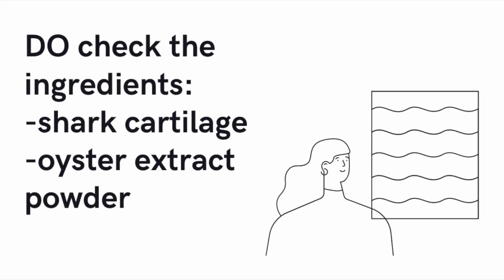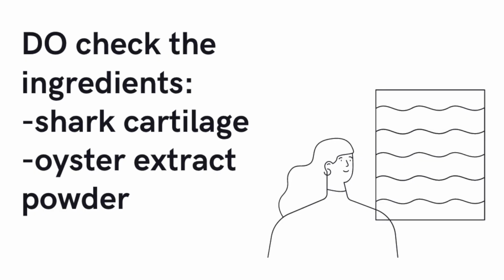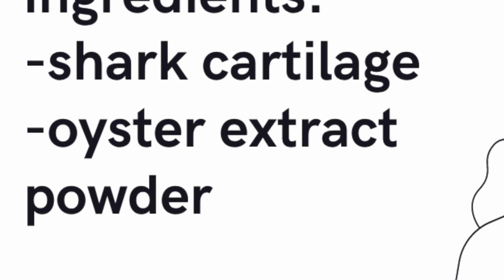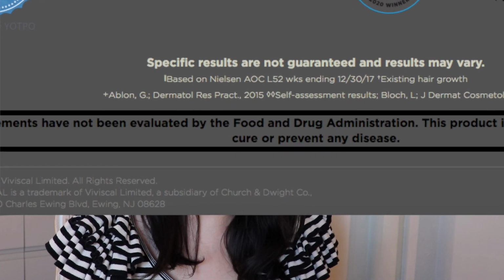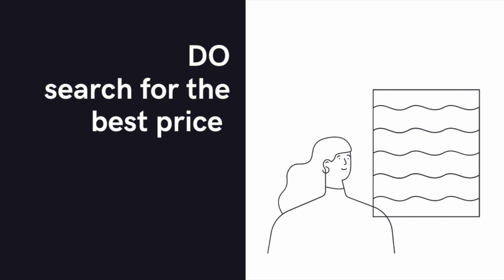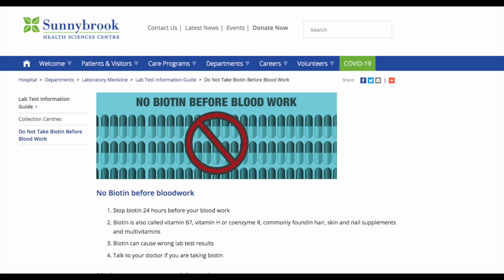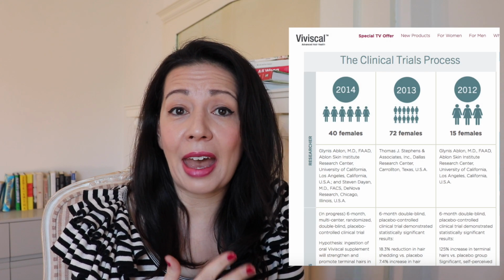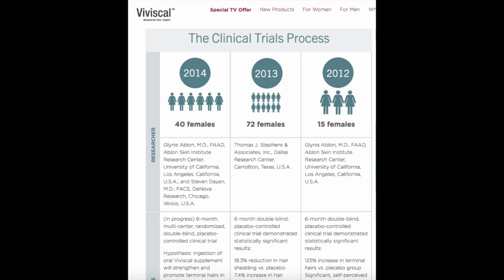VIVISCAL SUPPLEMENTS DOS AND DONT'S! Women's Hair Loss Sufferer Shares WORST Viviscal Mistakes!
Viviscal supplements worked for me, but I have some advice from my own experience about using Viviscal. I remain committed to making unbiased, unsponsored reviews about hair loss products targeted to women's hair loss.

Links mentioned in the video:
Viviscal's Clinical Studies